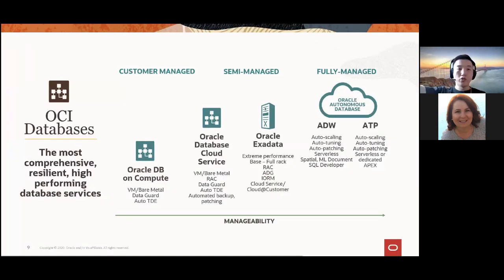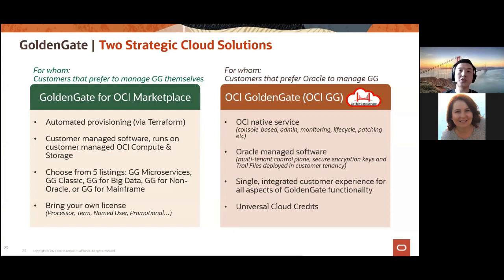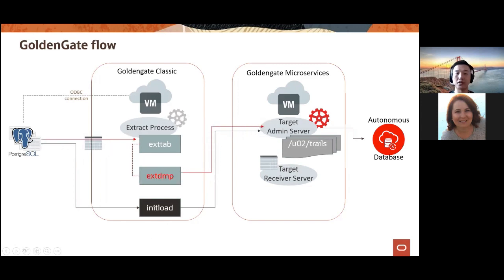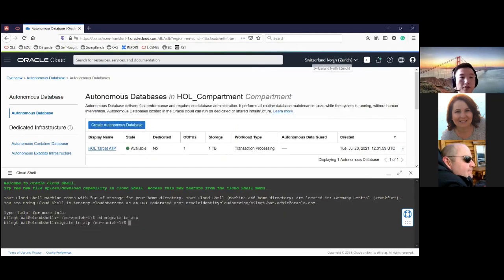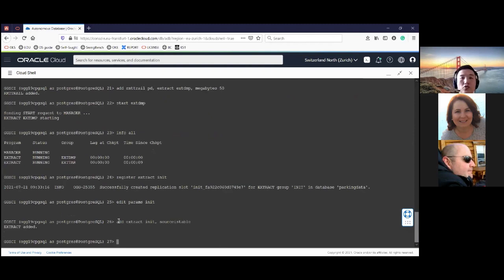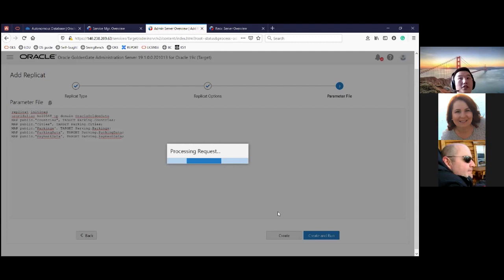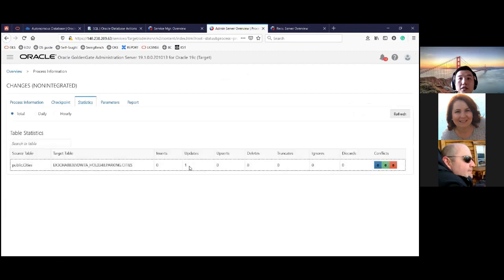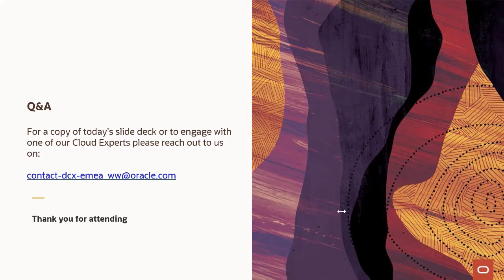Cloud Coaching: DB Migration to Oracle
In this session, we will demonstrate you how to migrate a database to an Autonomous Database in Oracle Cloud and Oracle GoldenGate will be used as the main orchestrator.